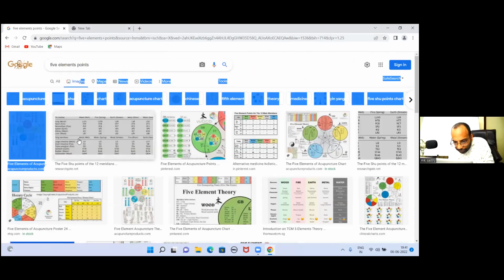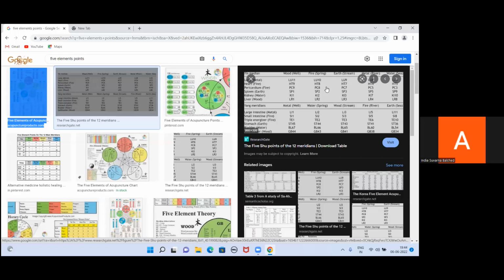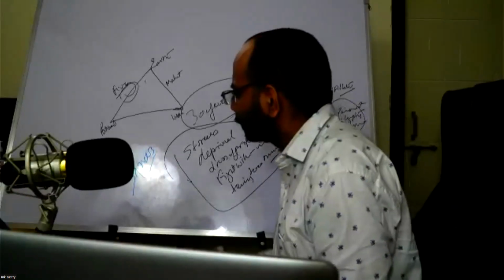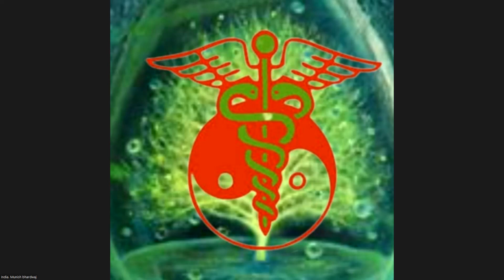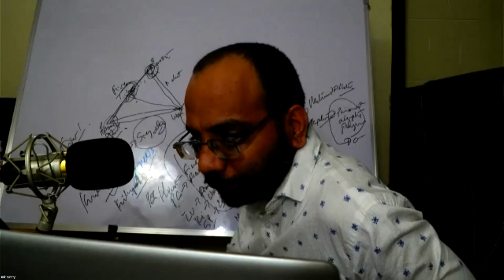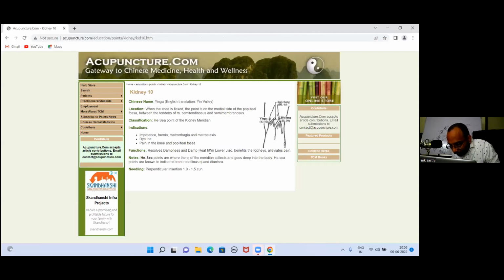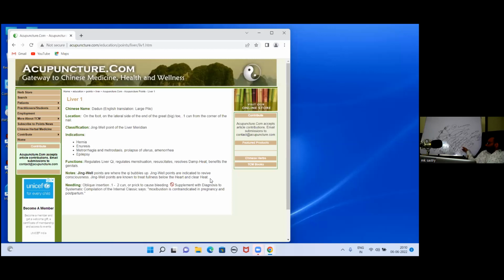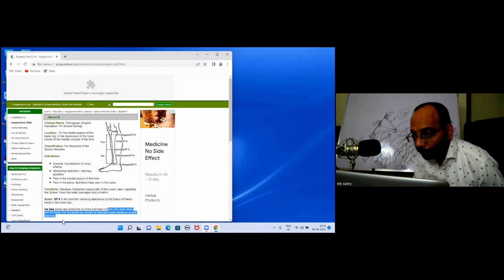mk sastri 6 june fellowship webinar